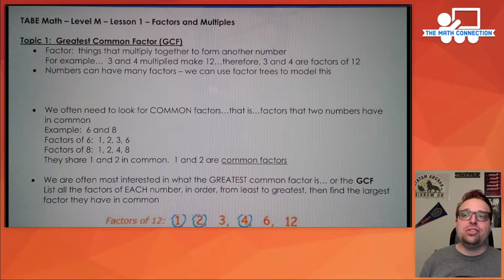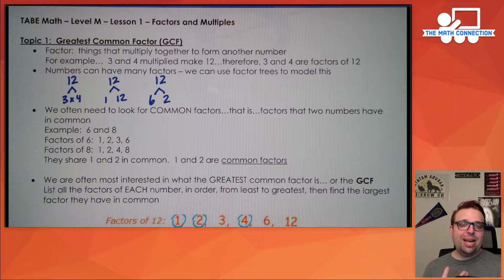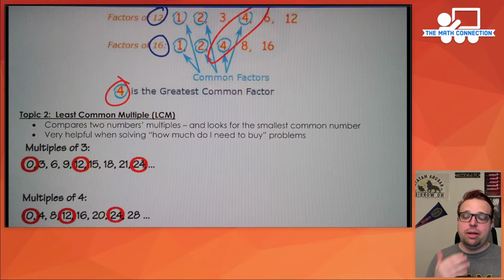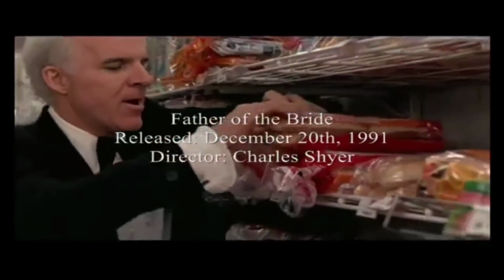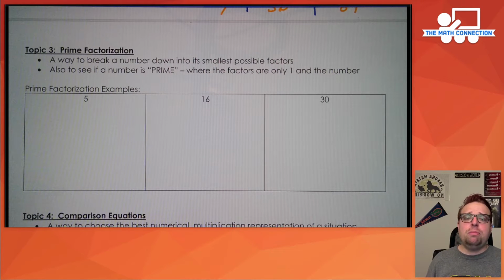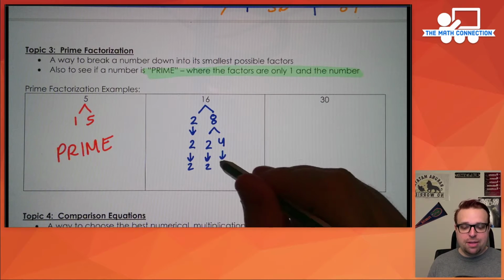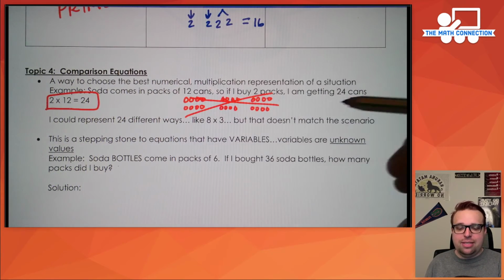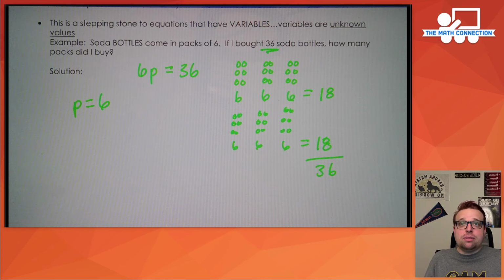TABE Math Level "M" - Section 1 - Factors and Multiples